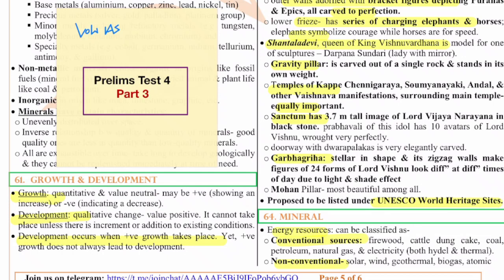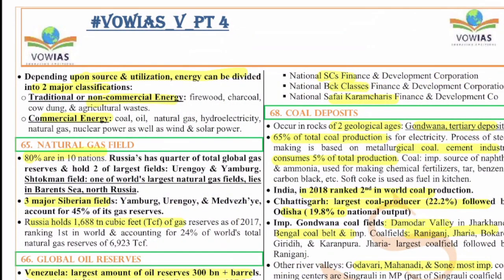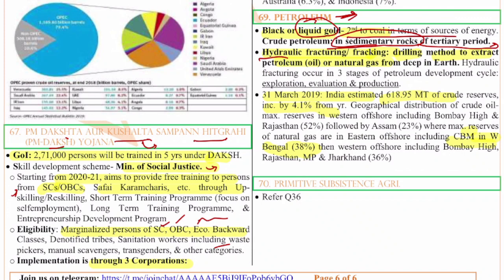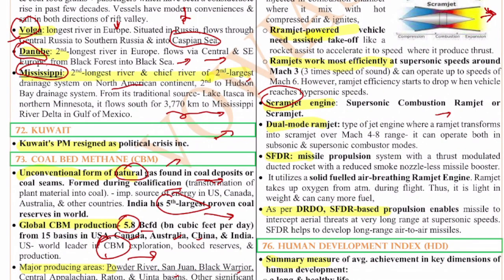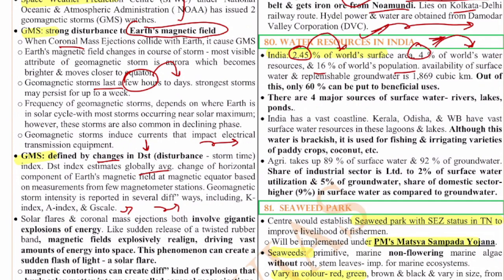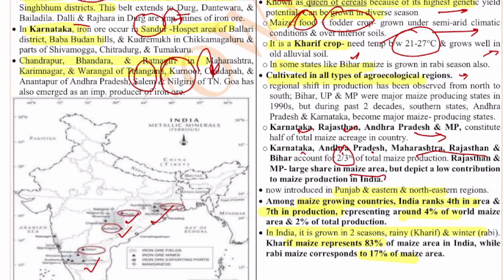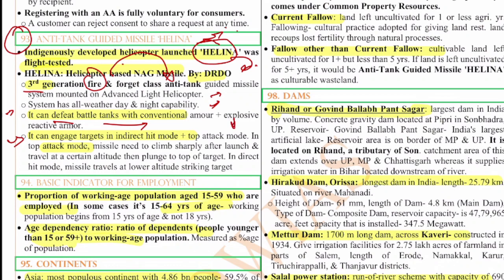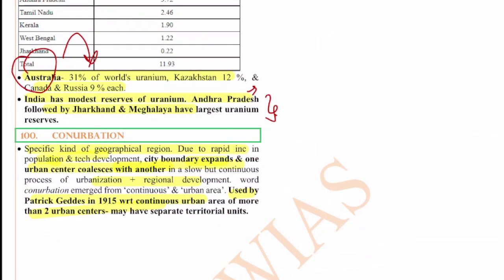VOW DAY - 17 - VISION IAS - PRELIMS TEST - 4 PART - 3 - FREE COVERAGE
1. Initiative opted for is 100 VOW DAYS Program.
3. mobile no. for communication
4. Name
About the initiative: Under the "100 VOW DAY" Program we will cover the following in 100 days in a scheduled manner from 25th Dec 2022 to 15th Apr 2023:
1. VISION IAS Current Affairs Magazine from Apr-22 to Apr-23
2. VISION IAS Prelims Test Series
3. VISION IAS MAINS Test Series